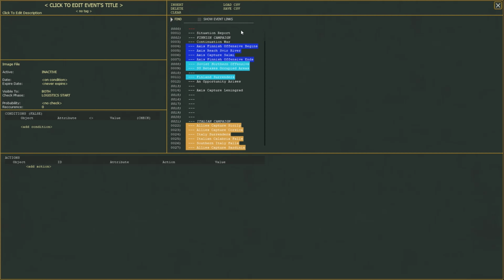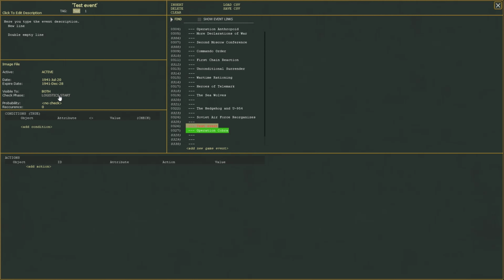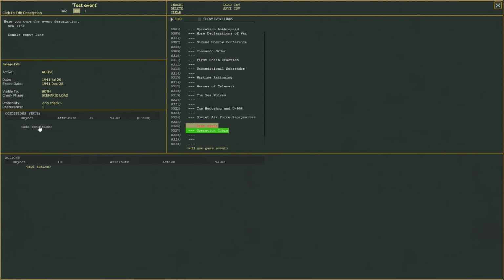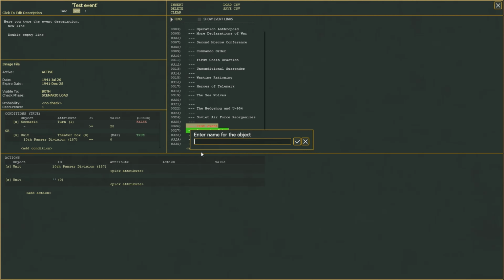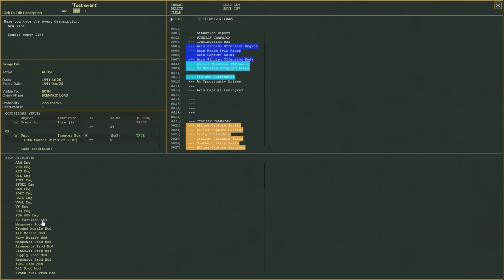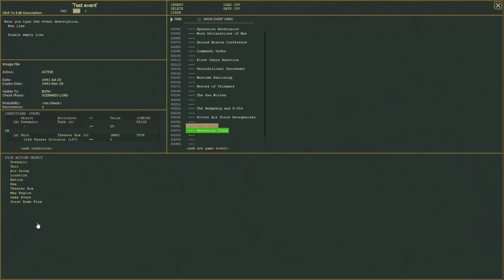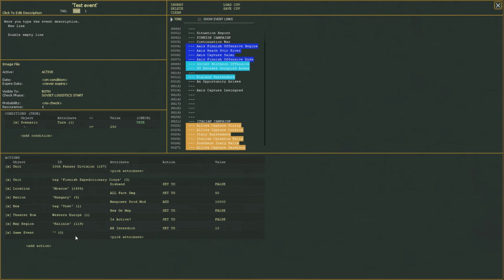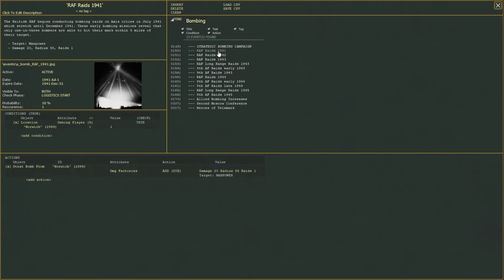WITE2 - Editor Tutorial - The Event Editor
In this last episode of this WITE2 Editor Tutorial we have a (somewhat) detailed look at the event editor, and explore its full potential for your custom scenarios.